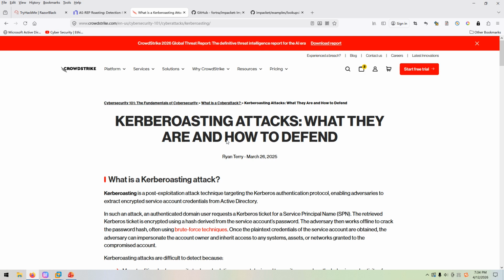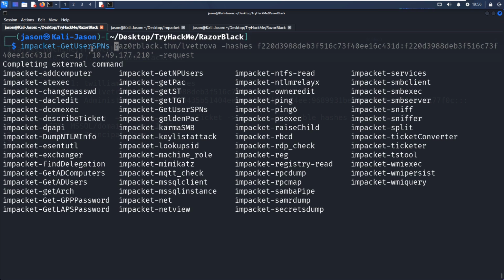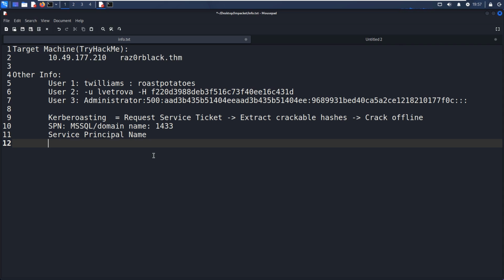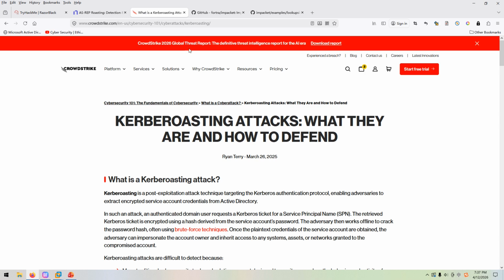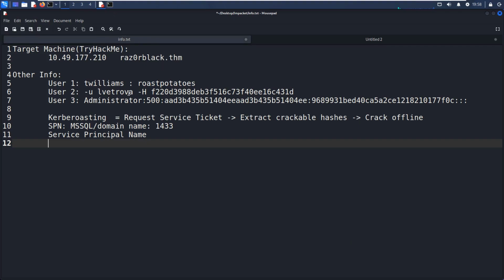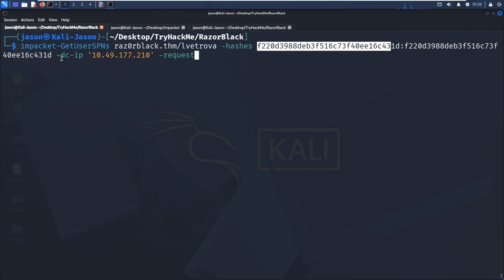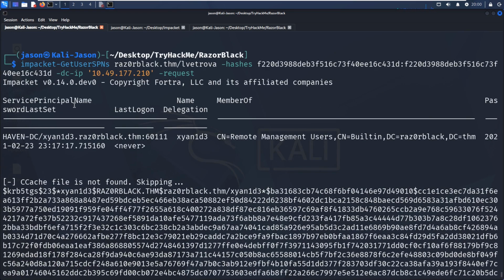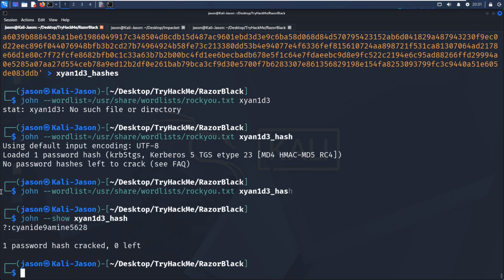Impacket Tutorial for Beginners | Kerberoasting Attack Explained & Exploited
In this video, we explore Kerberoasting, a powerful Active Directory attack technique used by attackers and red teamers to extract and crack service account passwords.

Using Impacket tools, we demonstrate a full step-by-step Kerberoasting attack, from enumeration to hash cracking.

🔍 What you’ll learn in this video:

What Kerberoasting is and how it works
Understanding Service Principal Names (SPNs)
How attackers request Kerberos service tickets (TGS)
Using Impacket-GetUserSPNs to extract hashes
Offline password cracking with Hashcat / John the Ripper
Real-world attack scenarios in Active Directory environments

💡 Why Kerberoasting is dangerous:

No admin privileges required
Works in most AD environments
Targets high-value service accounts
Fully offline password cracking

🔗 Commands used in this video:

impacket-GetUserSPNs domain/user:password -request

📌 Prerequisites:

Basic knowledge of Active Directory
Understanding of Kerberos authentication
Kali Linux with Impacket installed

🧠 This technique is essential for:

OSCP / PNPT preparation
Internal penetration testing
Red team operations